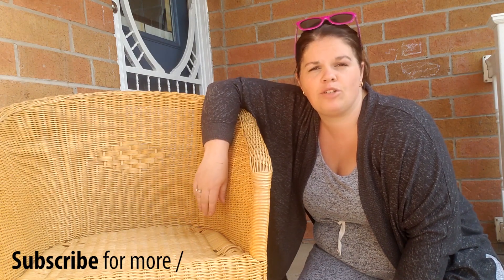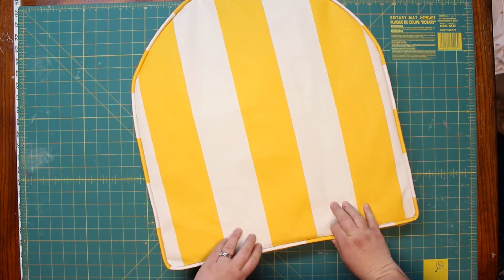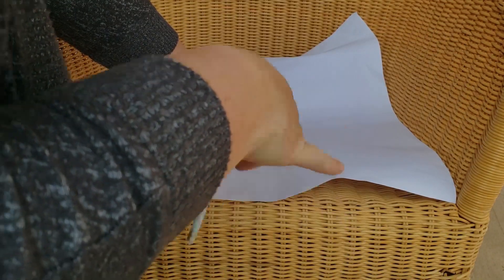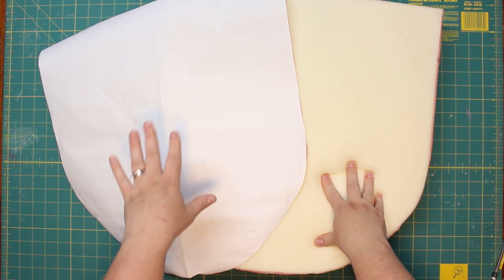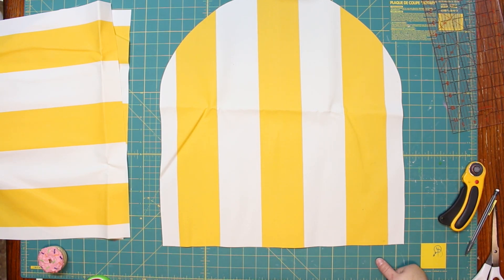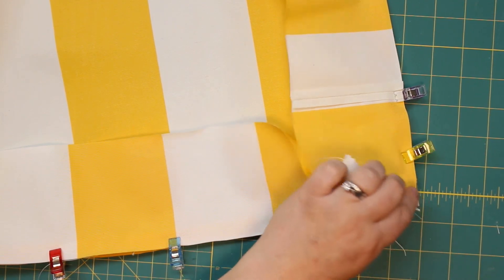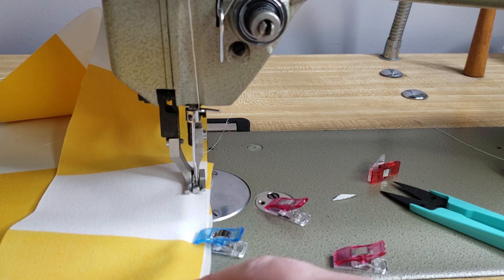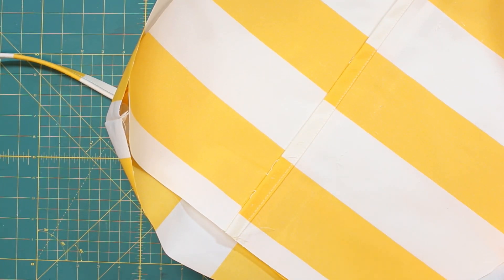How to make a Custom cushion with piping!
Upbeat